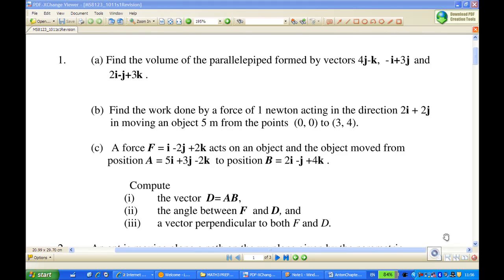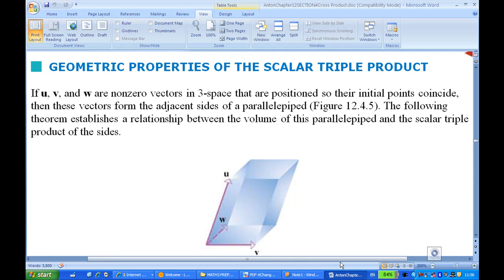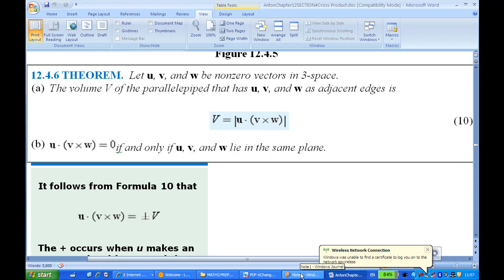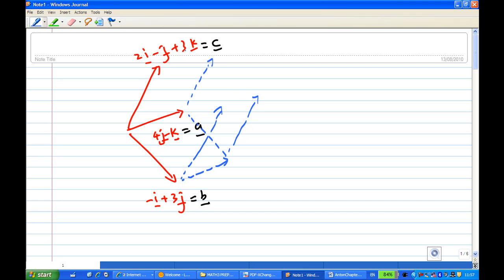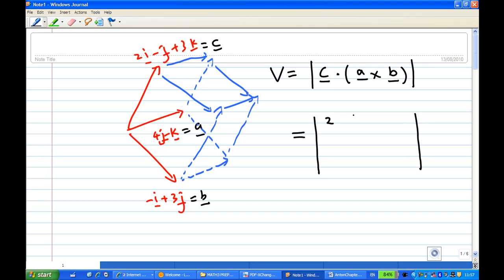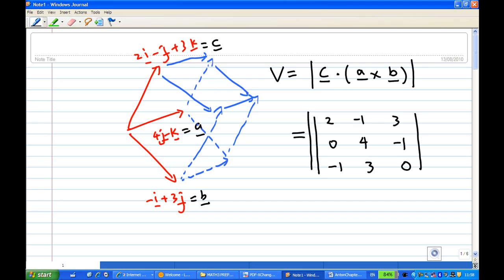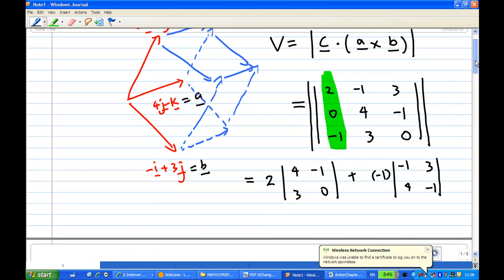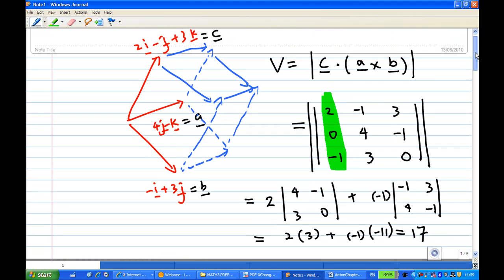Volume of parallelpiped Example 2.mp4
Find the volume of Parallelpiped. Reference to Howard Anton's Calculus text